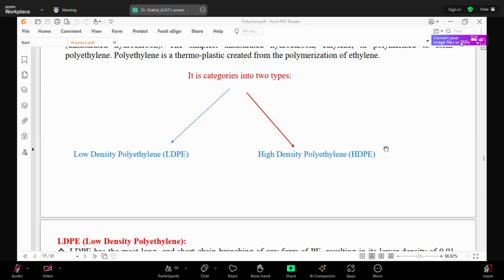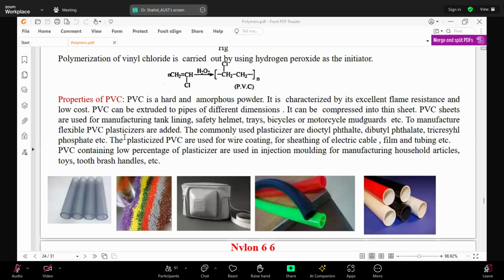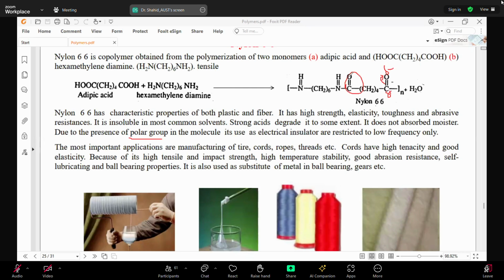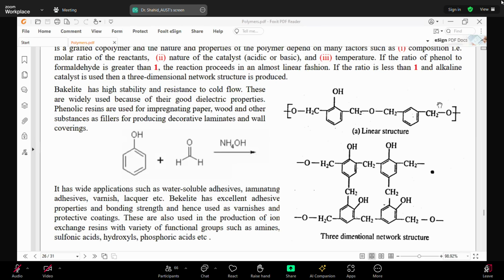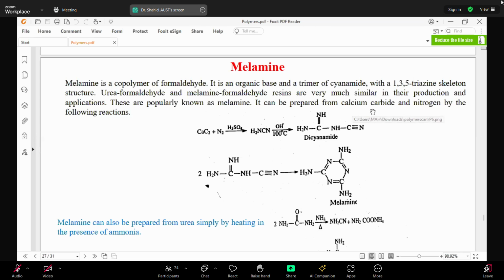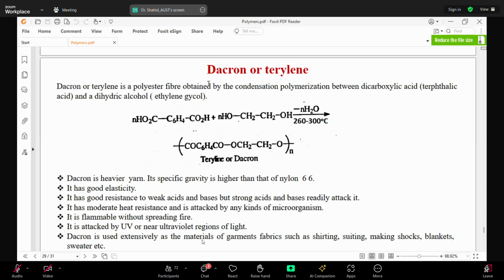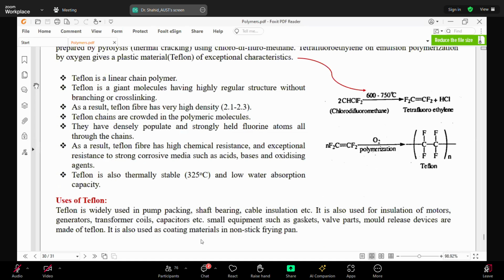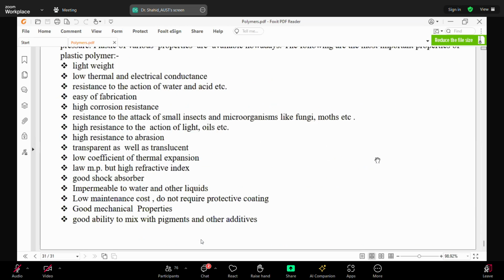Polymers||Engineering Chemistry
Shahidullah Polymer Lecture video
engineering chemistry
chemistry is fun